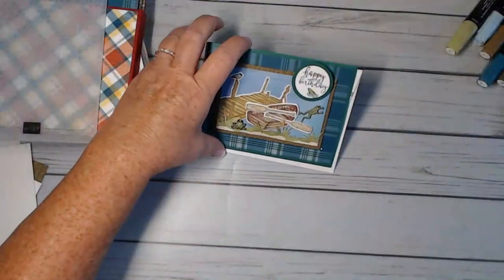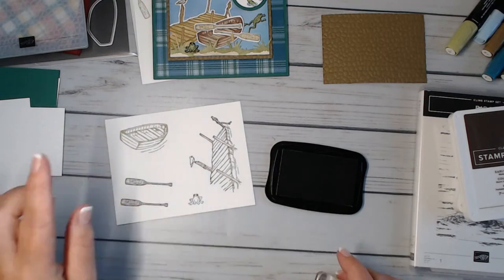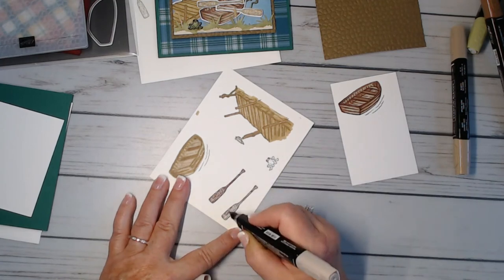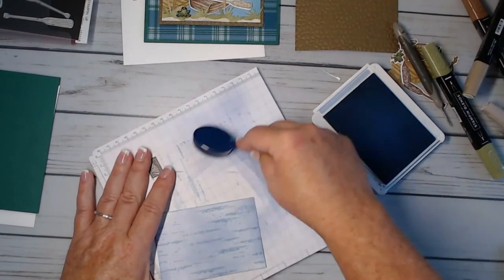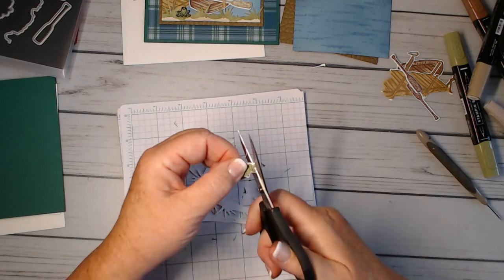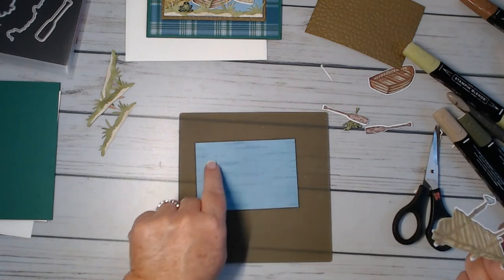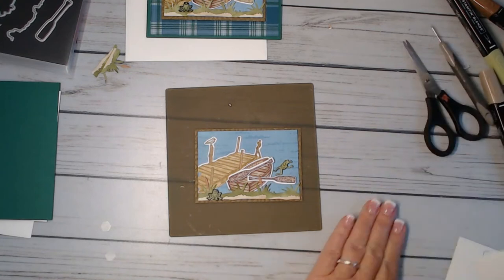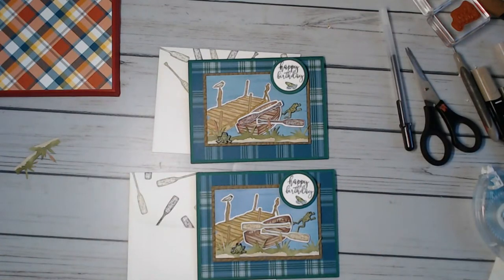By the Dock with Stampin' Blends and the Birch Background stamp and some plaid- Stampin' Up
It seems that I always need a masculine card and struggle finding a good card.  The By the Dock set paired with the Birch Background stamp and the Plaid Tidings DSP paper creates a fun and easy masculine card.

Find inspiration, and product links on my blog.

August 2020 Host Code:  E3VQF6DM

Thank you for your support and stopping by.  Hope to see you again soon.

Die Storage - I use the 6 x 7 magnetic cards

Marcie

Plaid Tidings 6" X 6" (15.2 X 15.2 Cm) Designer Series Paper [153527] - Price: $11.50